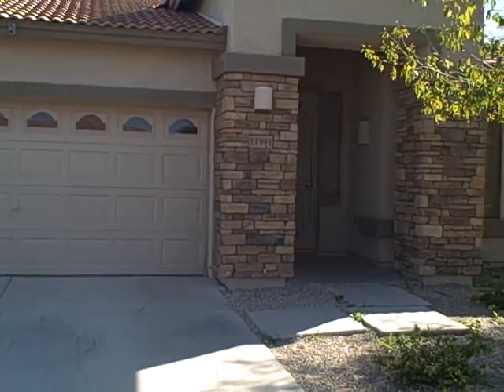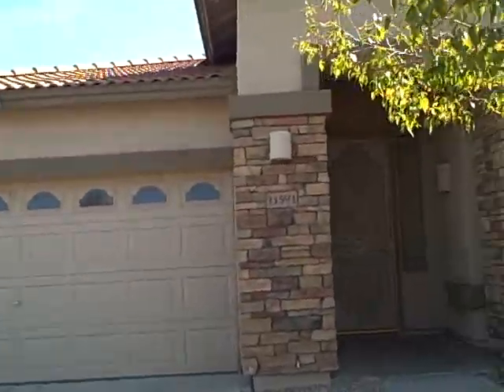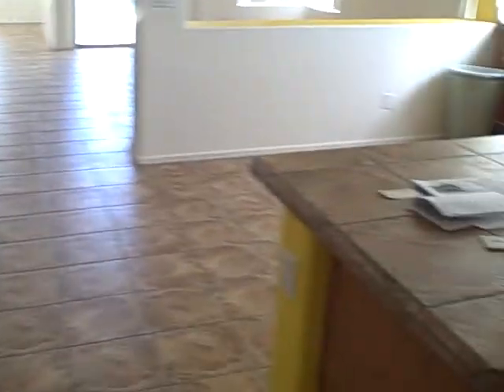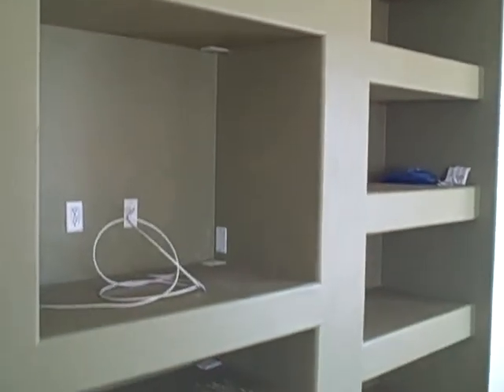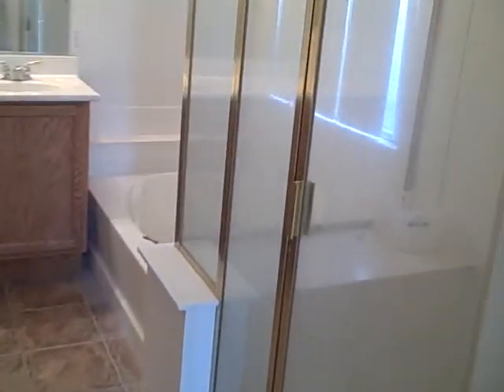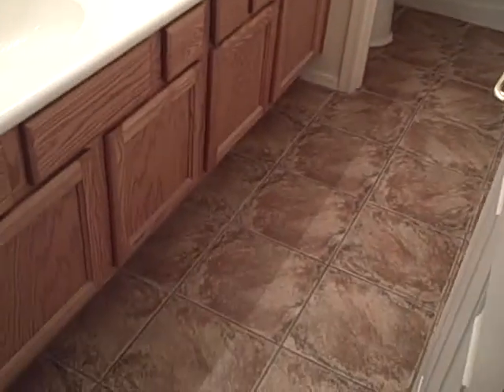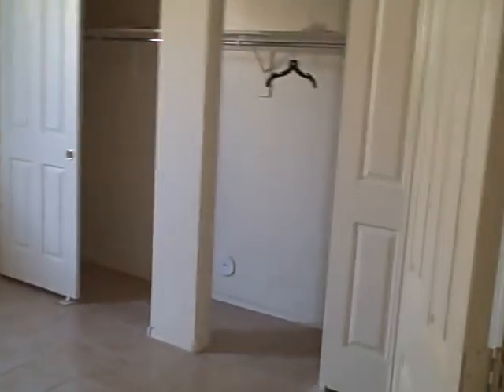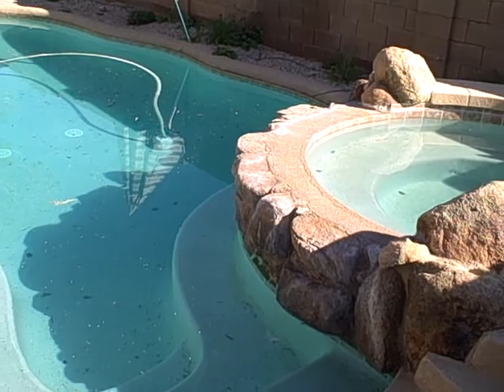La Reata - avondale $120,000 short sale.AVI